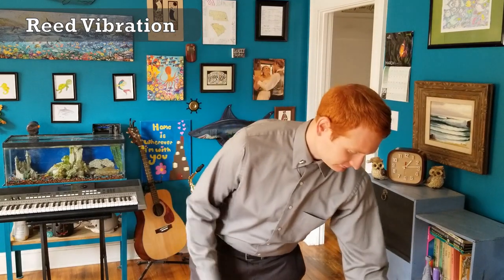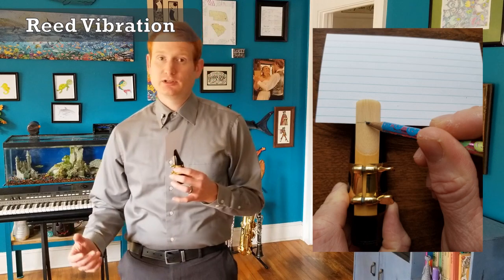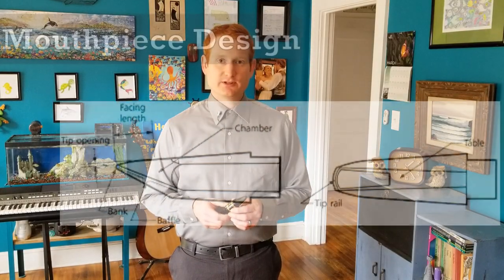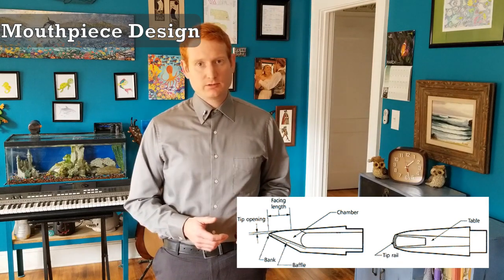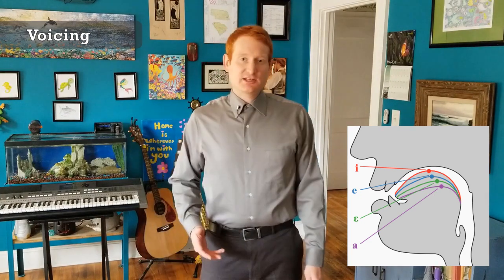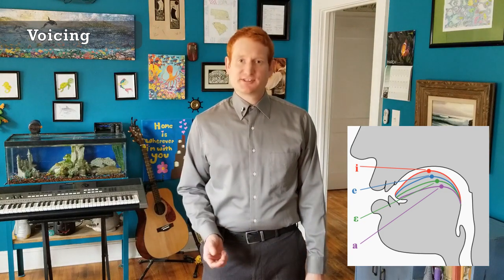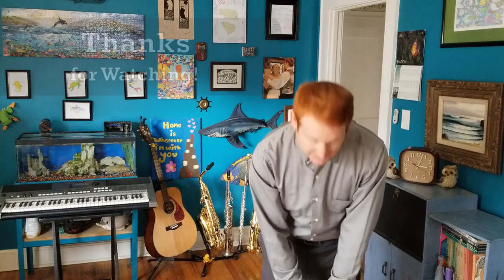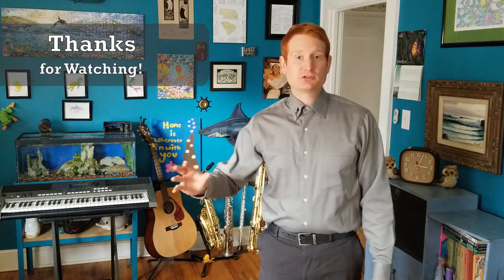A Guide to the Allard Method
Ever wonder why you lips hurt after playing the clarinet or saxophone? You're trying too hard! This video explains the basics of the Allard Method to playing single reed instruments (clarinets and saxophones). Here's an overview:
I. The Constraints of Convention [0:25]
II. Reed Vibration [1:38]
III. Mouthpiece Design [2:42]
IV. Voicing [3:24]
V. Your Sound [4:05]
VI. Prepare to Fail [4:44]
VII. Recap [5:47]